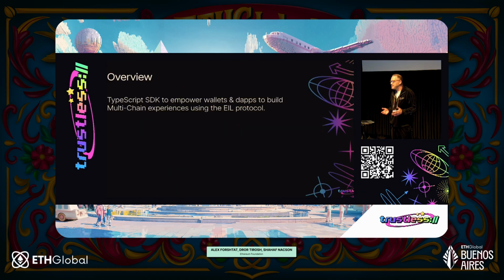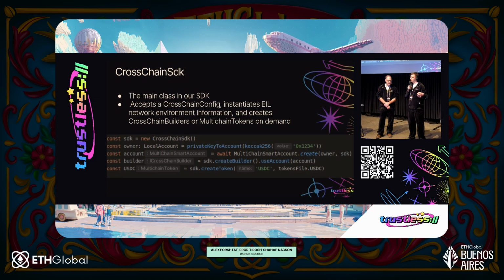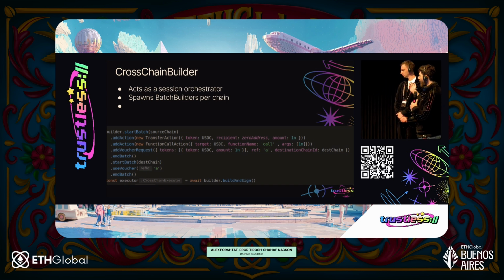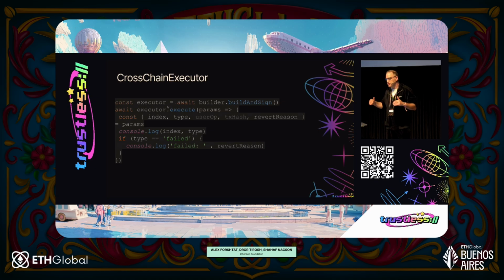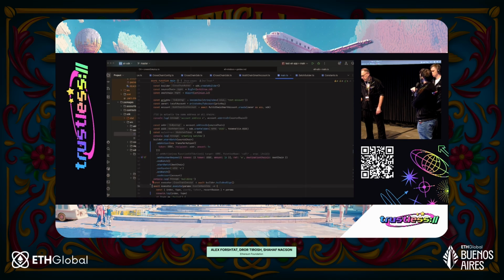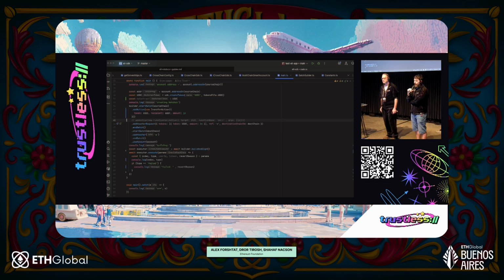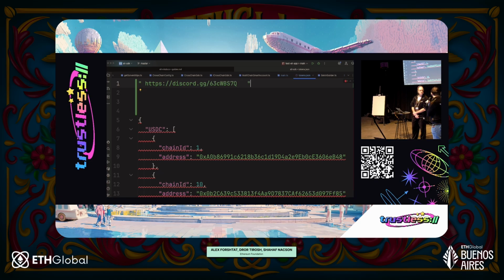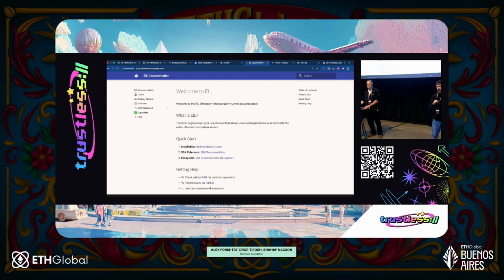trustless EIL SDK Workshop I Alex Forshtat, Dror Tirosh, Shahaf Nacson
Join Alex Forshtat, Dror Tirosh and Shahaf Nacson for a workshop titled "trustless EIL SDK Workshop", featured at ETHGlobal Buenos Aires 2025!